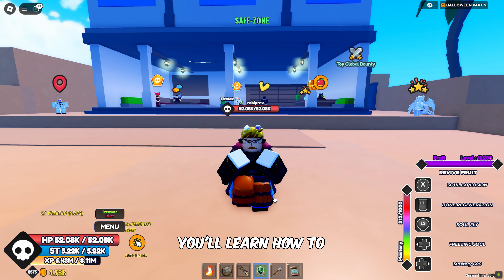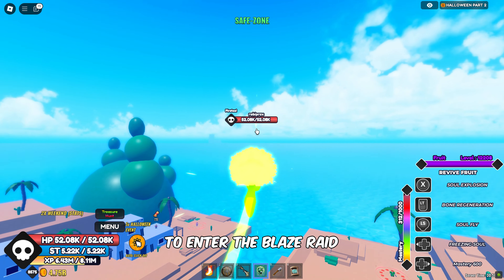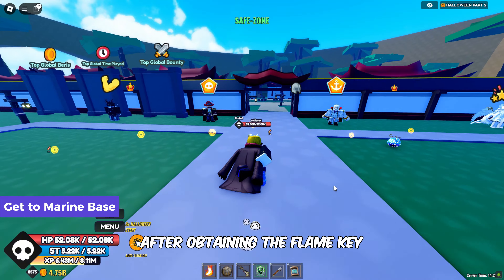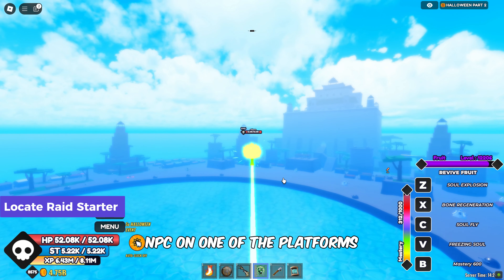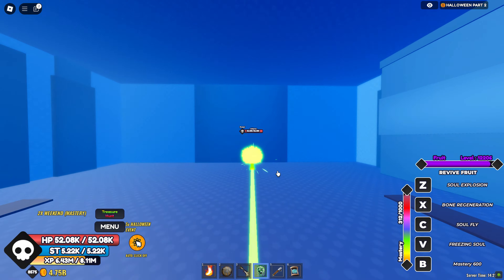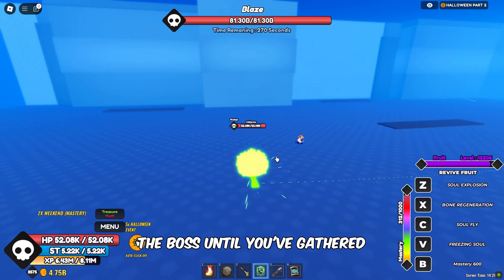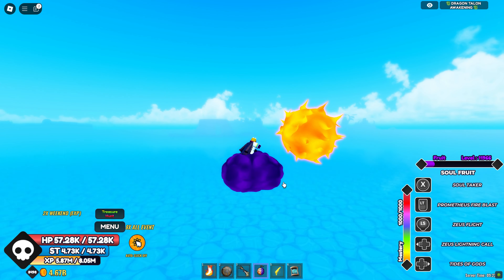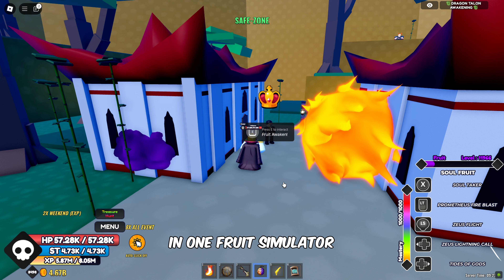How to get Awakened Fire Fruit in One Fruit Simulator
In this video, you’ll learn how to get Awakened Fire Fruit in One Fruit Simulator.